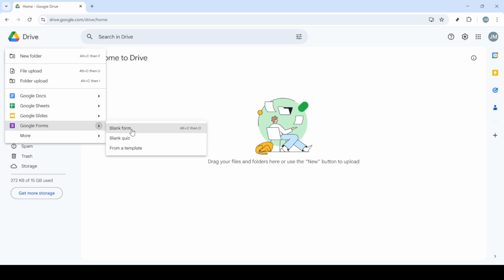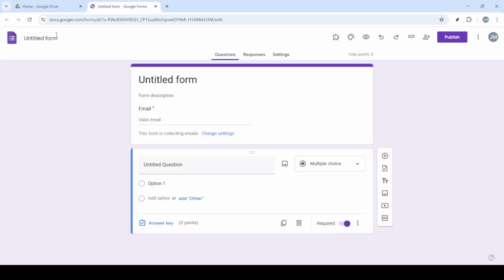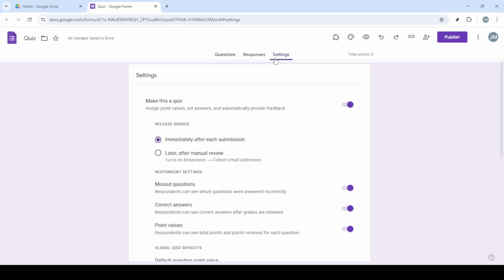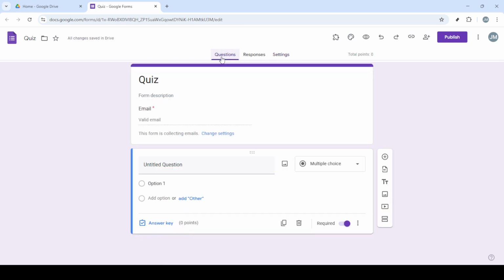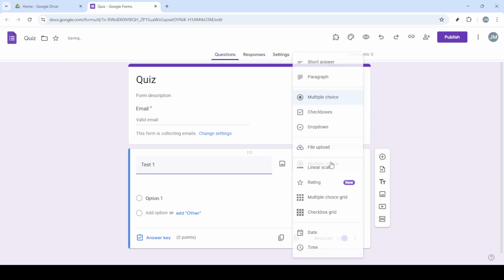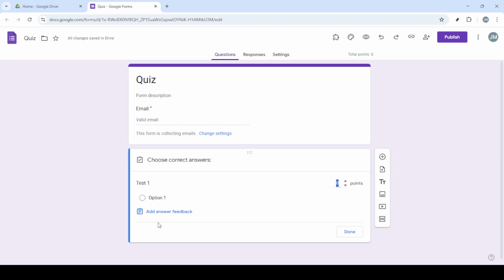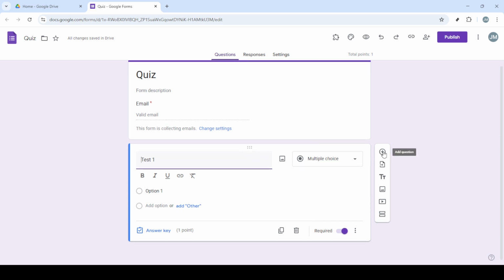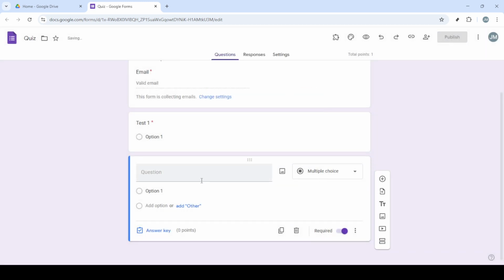How to Use Google Forms to Create a Test or Quiz [2025 Full Guide]